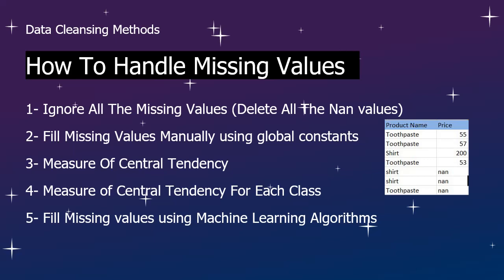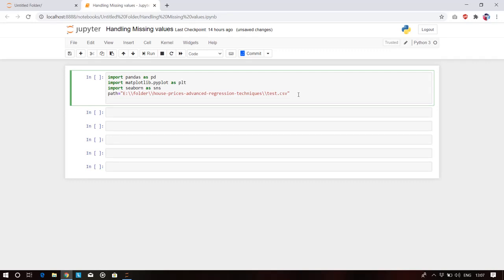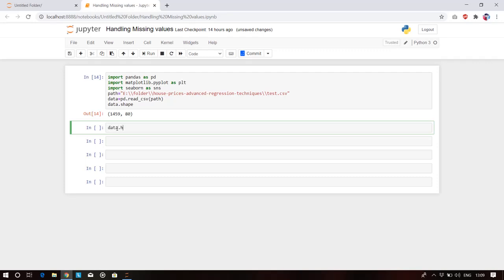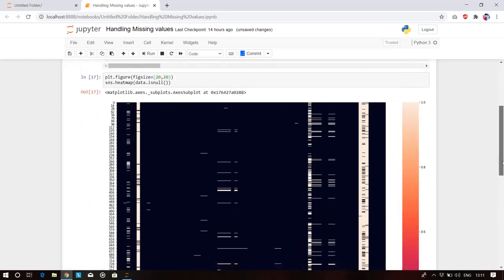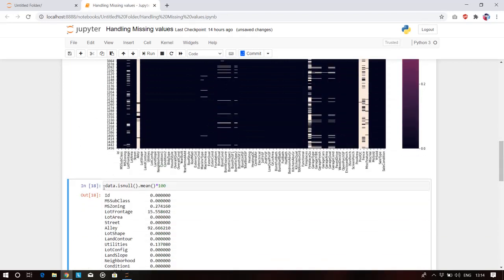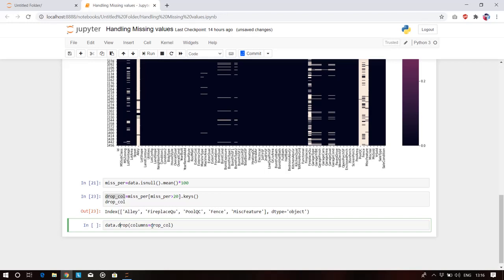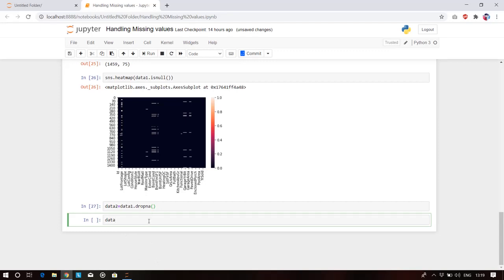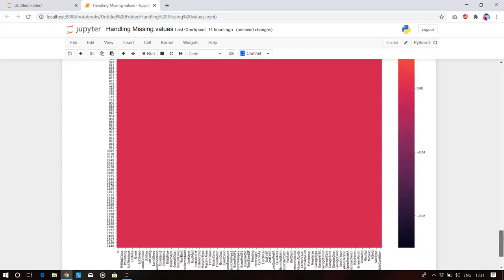Data Cleaning Tutorial 1